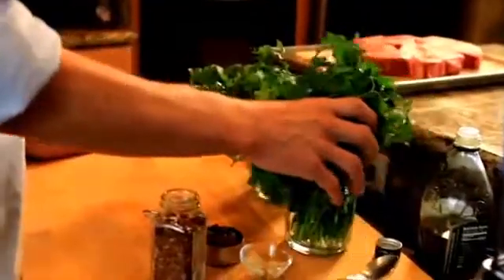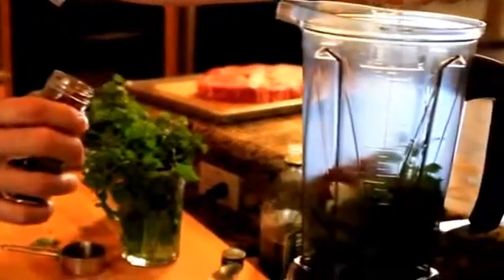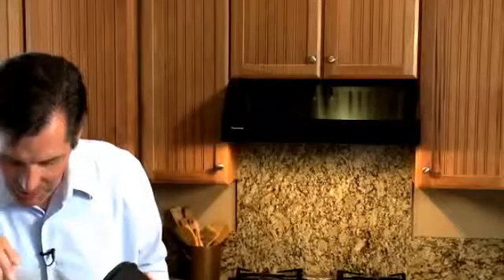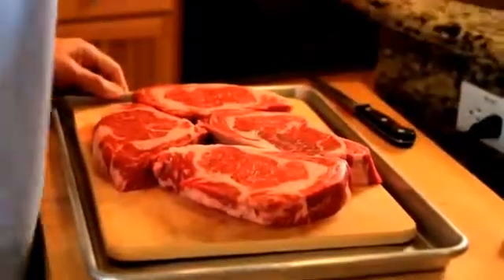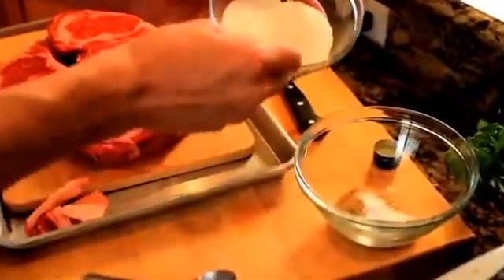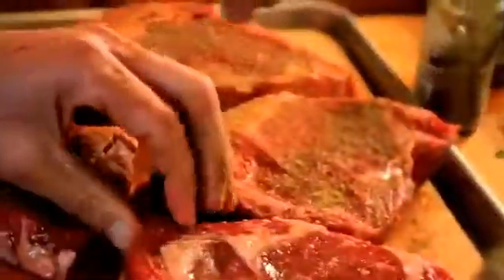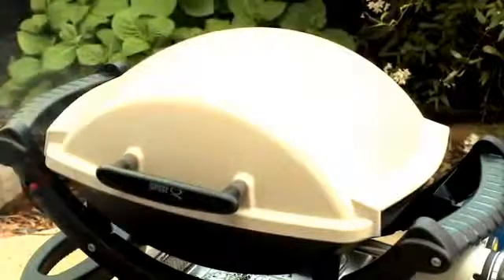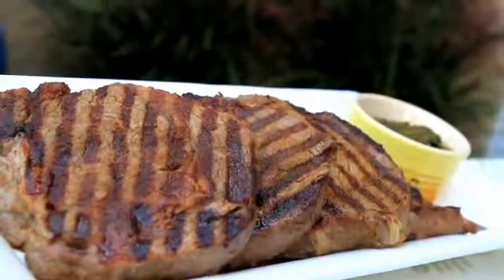Grill Rib Eye Steaks With Tomato Chimchurri Sauce Recipe | Week Day Food Games | Food Basics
crock pot recipes,
recipes for chicken,
healthy meals,
indian recipes,
slow cooker recipes,
easy healthy meals,
food recipes,
easy dinner ideas,
easy desserts,
healthy dinner ideas,
beef recipes,
easy recipes for beginners,
healthy dinners,
easy dinners,
food recipe,
healthy meal ideas,
easy recipes for kids,
healthy snacks,
easy cooking,
lunch ideas,
healthy cooking,
pakistani recipes,
healthy lunch ideas,
lamb recipes,
chinese recipes,
fish recipes,
dinner ideas,
easy dinner,
easter recipes,
pork chop recipes,
italian recipes,
quick healthy meals,
breakfast recipes,
soup recipes,
meal ideas,
quick dinner ideas,
quick and easy meals,
healthy breakfast,
quick easy meals,
healthy dinner recipes,
cooking food,
easy dinner recipes,
easy meals,
easy recipes for dinner,
food receipes,
good recipes,
healthy breakfast recipes,
quick meals,
beef stew,
mutton recipes,
appetizers,
good recipes for dinner,
healthy desserts,
simple recipes,
chicken recipes,
healthy quick meals,
steak recipes,
easy healthy recipes,
receipes,
ground beef recipes,
lamb stew,
easy meals for dinner,
recipes of mutton,
pressure cooker recipes,
diet food recipes,
beef stew recipe,
pork recipes,
quick and easy recipes,
great recipes,
free recipes,
meatloaf recipe,
how to cook goat meat,
recipes for food,
easy dinner meals,
recipes for mutton,
chinese food recipes,
leg of lamb,
indian food,
cooking ideas,
lamb meat recipe,
rice recipes,
healthy easy recipes,
vegetarian recipes,
healthy lunches,
vegan recipes,
how to cook lamb,
how to cook stew,
chicken dishes,
salads,
lamb recipe,
food recipes,
sea food recipe,
sea foods recipes,
chinese food recipes,
seafood recipes,
healthy food recipes,
yummy food recipes,
sea food recipes,
sea food,
italian food recipes,
sea foods recipe,
simple food recipes,
mexican food recipes,
diet food recipes,
food recipe,
easy food recipes,
indian food recipes,
see food recipes,
health food recipes,
food network recipes,
fish stew recipe,
thai food recipes,
pasta recipes,
fish recipes,
chicken recipes,
party food recipes,
seafood,
healthy recipes,
vegetarian recipes,
cooking recipes,
easy recipes,
sea food chowder recipe,
seafood pasta,
shrimp recipes,
rice recipes,
healthy food recipe,
salad recipes,
fish cooking recipes,